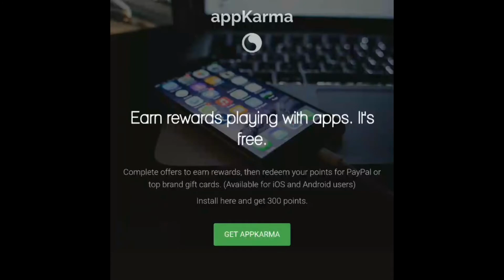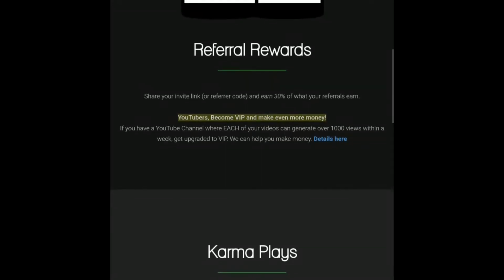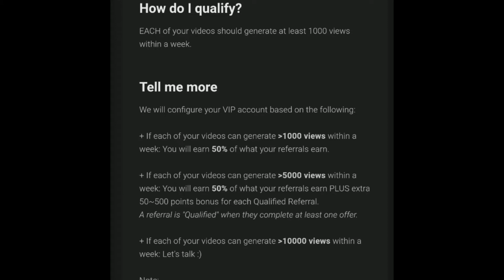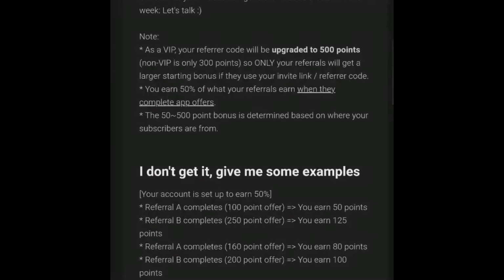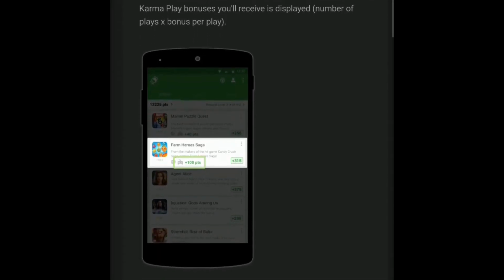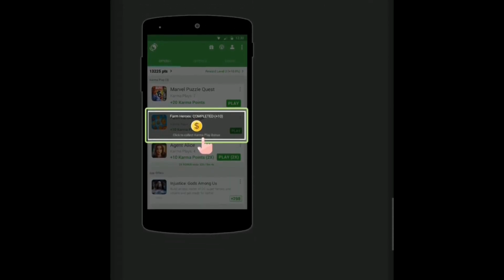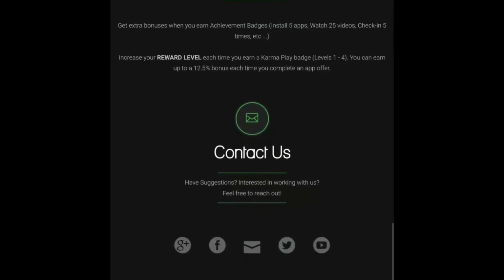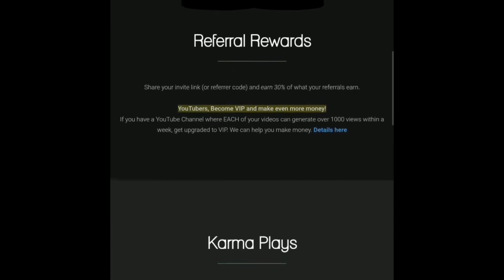Make Easy Paypal Money 2019 - Free Paypal Money (Passive Income)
In this video Reggie P provides a simple method to make easy paypal money with this one app.

HELP US GET TO 1000 SUBS AND GET A CHANCE TO WIN A FREE $20 AMAZON GIFT (JUST LEAVE A COMMENT BELOW AND IF WE PICK YOUR COMMENT YOU WILL BE REWARDED THE GIFT CARD) ____________________________________________________________

 Hoseted By : Reginald Perry
Reginald has been creating apps since 2012 and has several apps in the apple app
store and google play. Reginald helps people to achieve their dreams of coming their own boss and learn how make money on autopilot

Online Course- How to make money creating apps without coding video online course
Our apps

Apple Iphone
Swap Face- Swap faces in photos